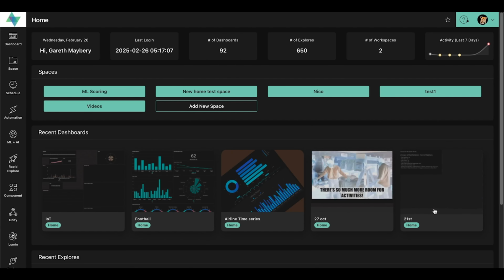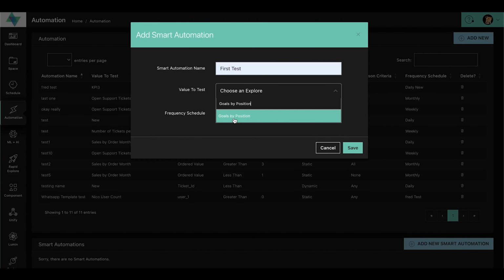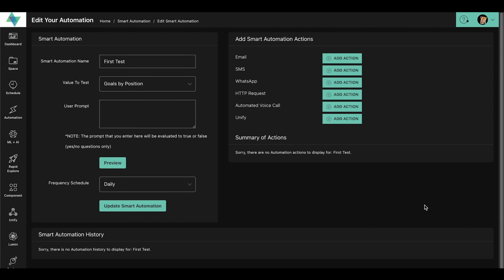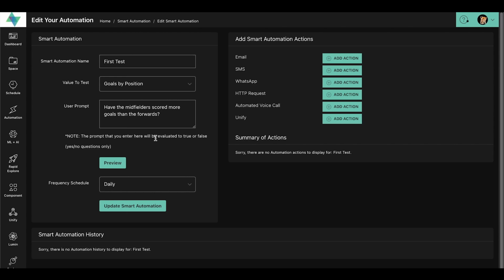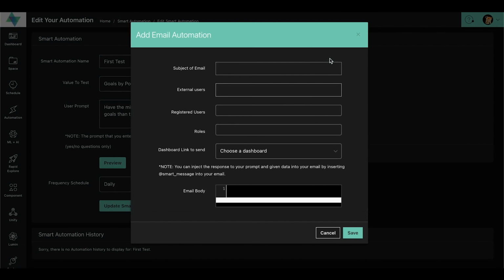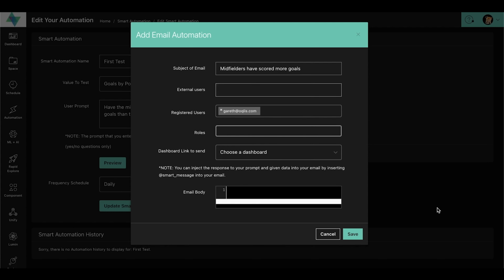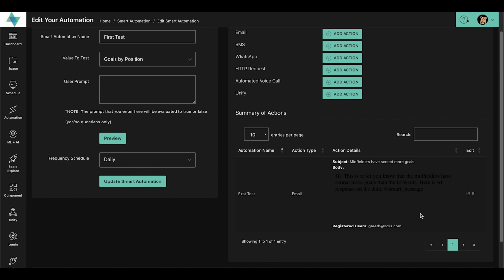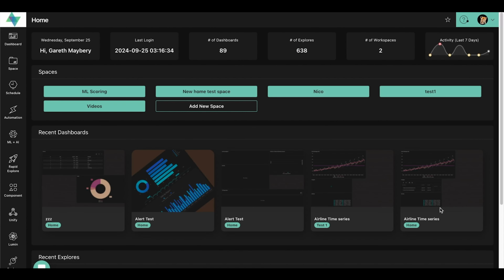Smart Automation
Your data just became proactive.

With Smart Automation in OQLIS, you don’t need to sift through dashboards or wait for alerts. Just ask a yes/no question about your data—and let AI handle the rest.

The system checks your live data, interprets the question, and if the answer is yes, it sends a dynamic response via email, SMS, WhatsApp, or even a phone call.

You're not just getting an alert—you're getting:
✅ A clear answer based on your current data
✅ An action triggered automatically
✅ Context inserted into the message itself

Why this matters:

* You’ll know what’s happening before logging in

* Every message includes actual insight—not just a “threshold breached”

* You define the critical questions, AI delivers the answers, and the next steps. Automatically.

Automation feels like a conversation—with your data, in your language.

📽️ Watch the full walk-through.